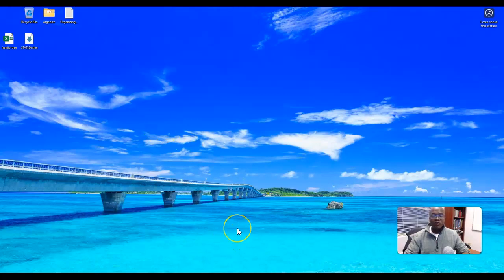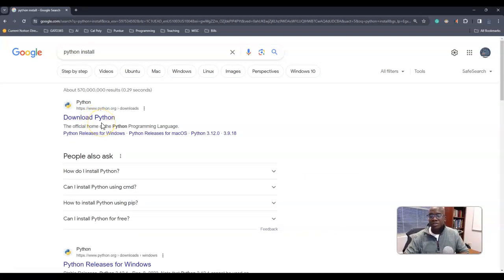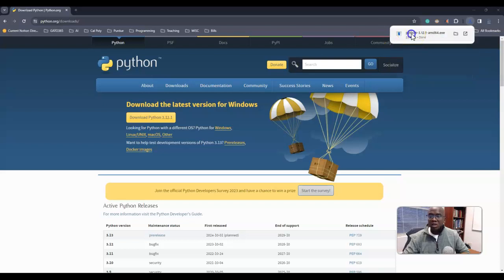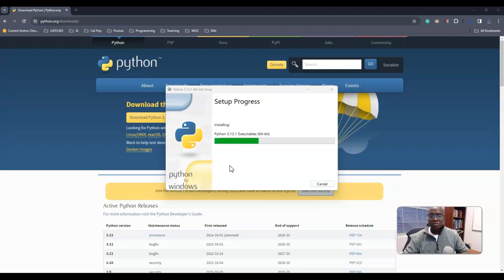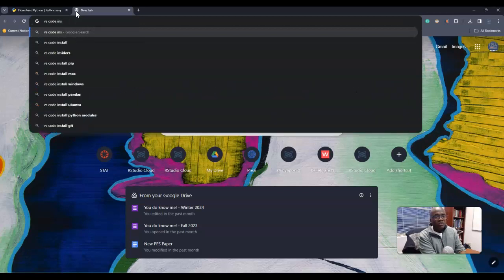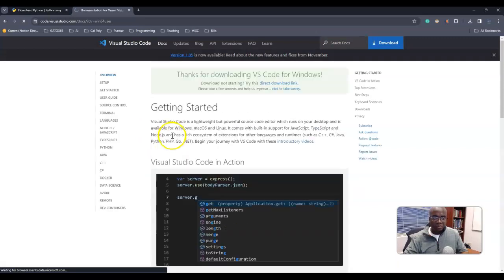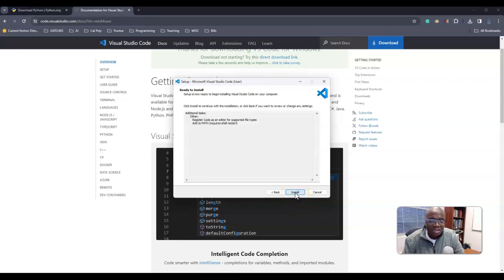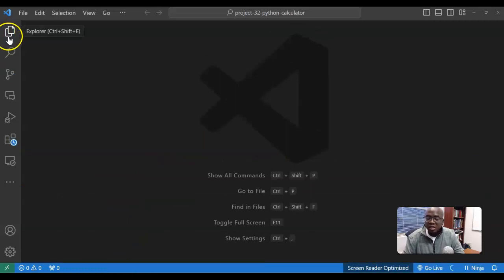VS Code and Python Installation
Learn the fundamentals of coding with this step-by-step tutorial on installing Visual Student Code and Python. This video walks you through the process, making it easy for beginners to set up the essential tools for coding